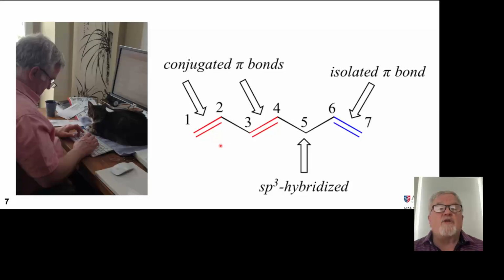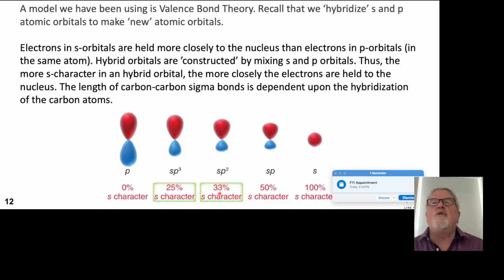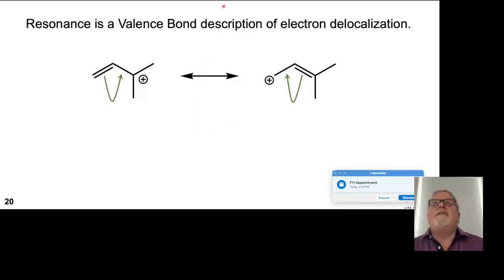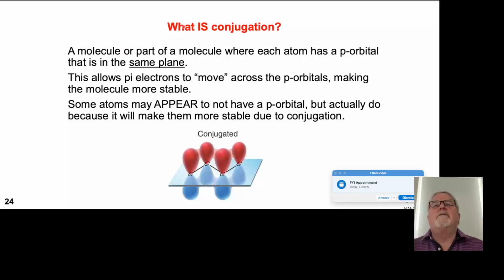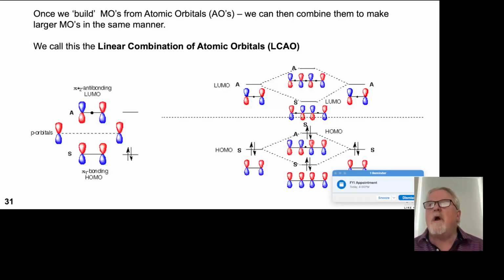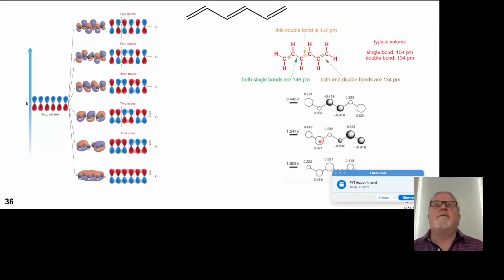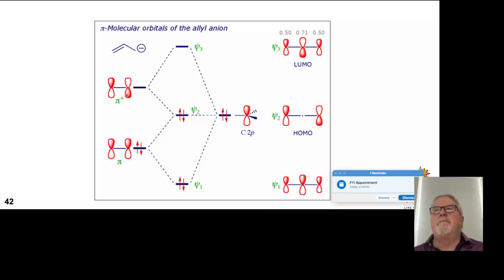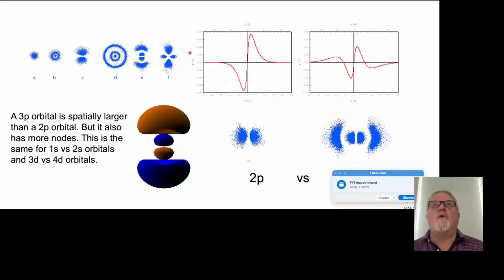Feb 23 Lecture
Snow Day YouTube Lecture for Feb 23, 2026